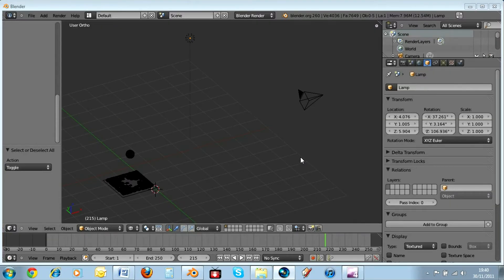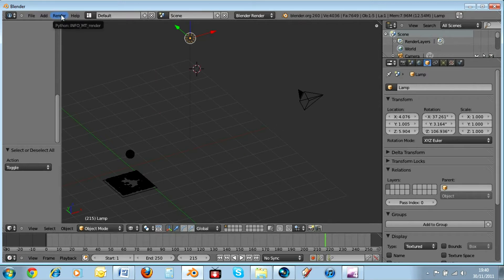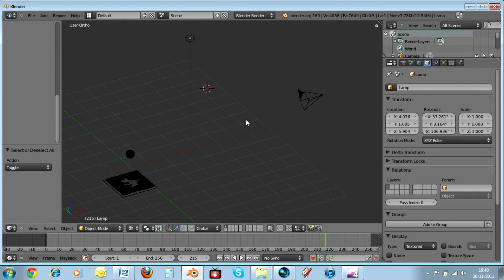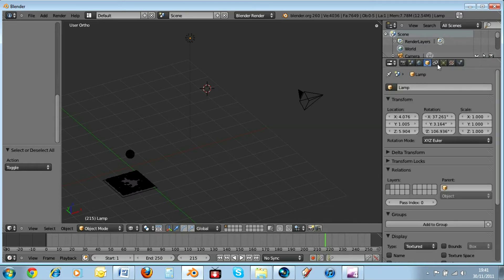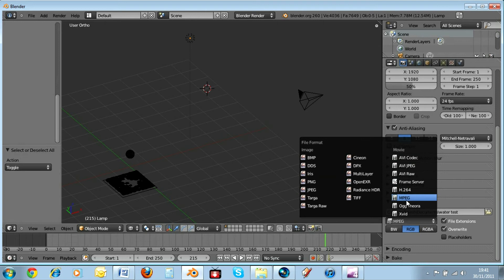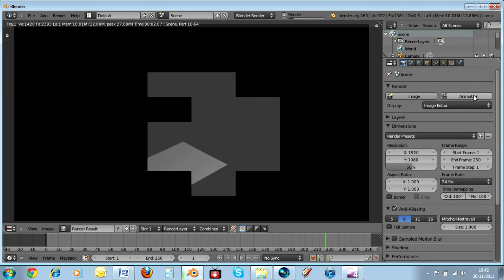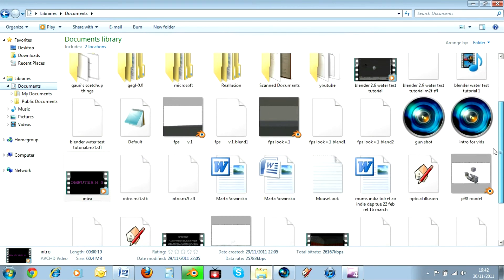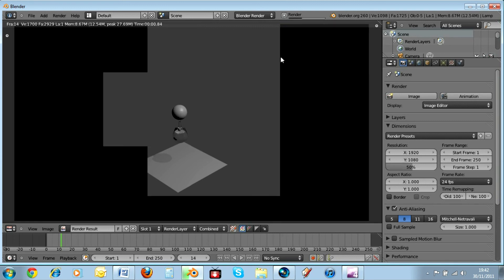blender 2.6 render tutorial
how to render animations in blender 2.6 for beginners only